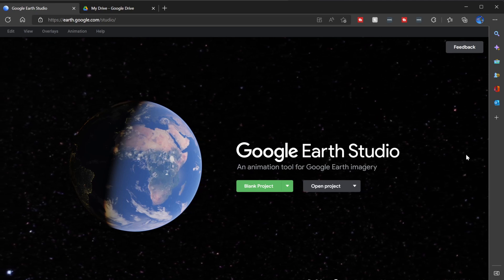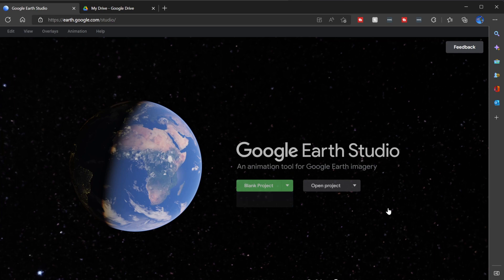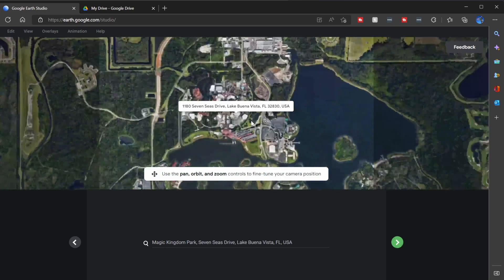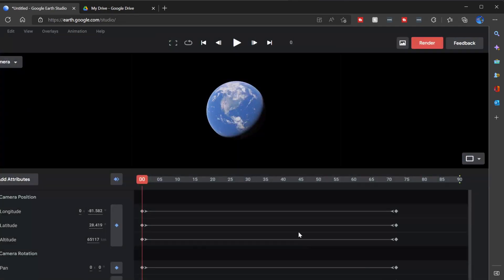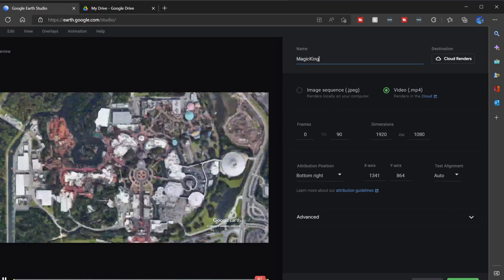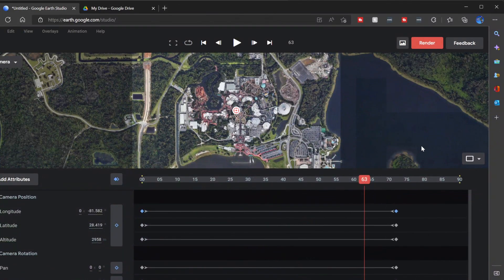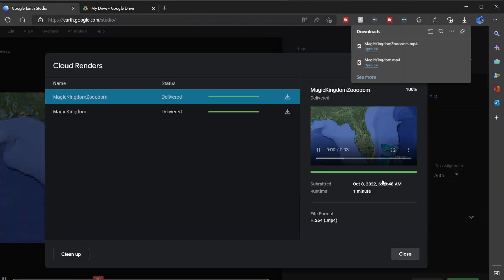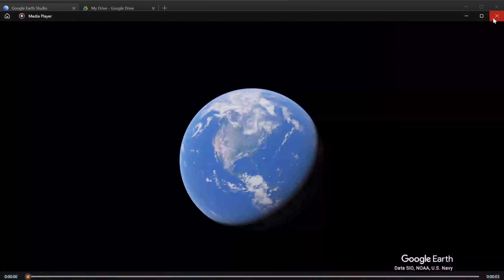Free Map Zoom Effect - For Resolve or Premiere Pro!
When it comes to neat video effects you can't beat free and simple. This video checks both boxes in 2 mins. Learn how to use the Google Earth map tool to create a zoom in effect from space to earth. Bonus, you can source this footage to Resolve, Premiere Pro or your video editor of choice. Spice up your video transitions with location changes!